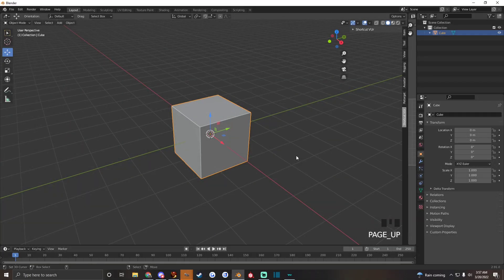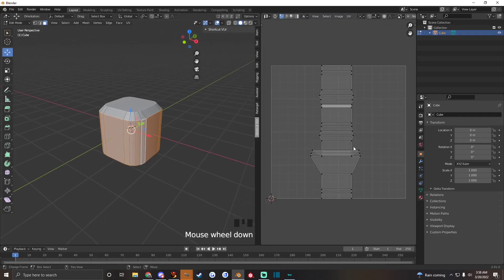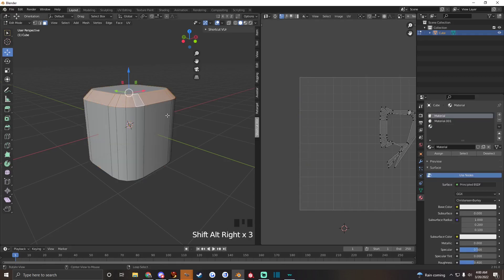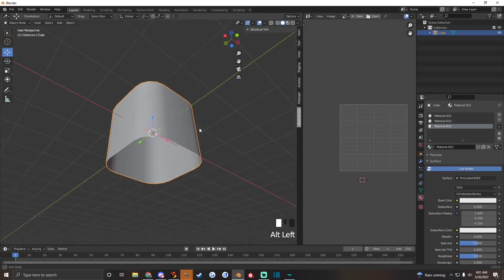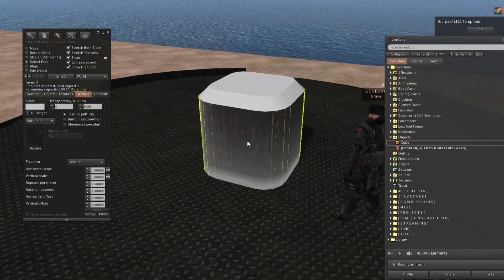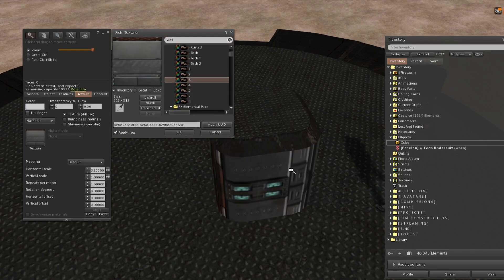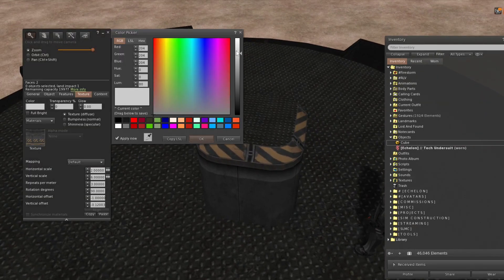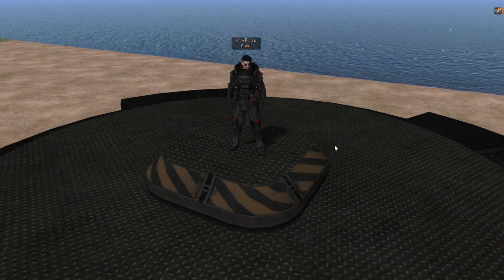How to Texture Mesh Faces Like Prims (Blender / SecondLife Tutorial)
Here's a guide on how I am able to UV map faces on a mesh in Blender then upload it to SL and apply any texture I want.
You can search my avatar name Grave Resident to find me in SecondLife.
Tier 2 - Specialist:
Noir | @TheDoomieDoom | Miranda Voxel
Tier 3 - Captain:

Tier 4 - Ascendant:

Tier 5 - Commander:
Revion Sithis (TempestatemX)